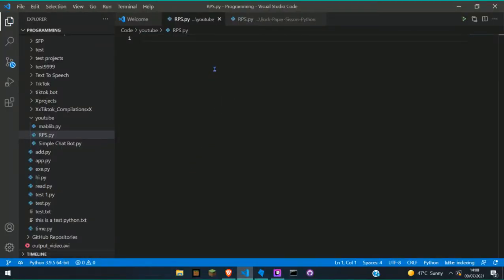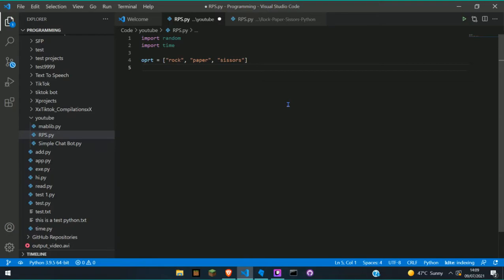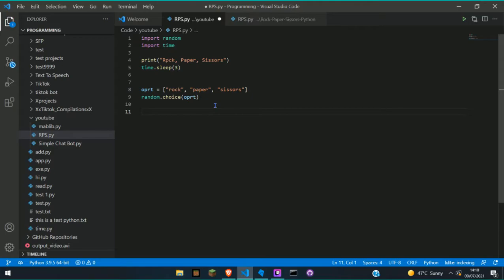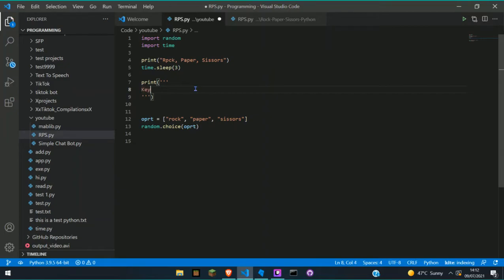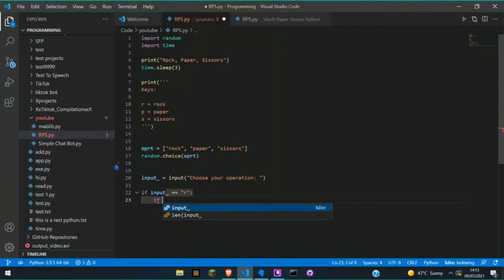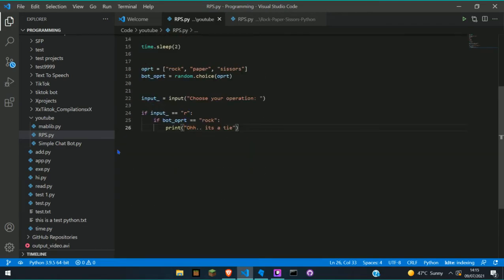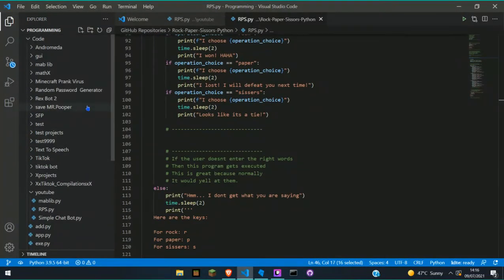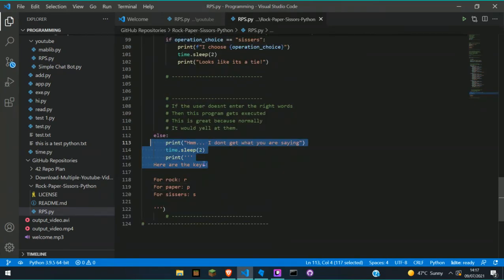How to create a Rock Paper Scissors game in python.